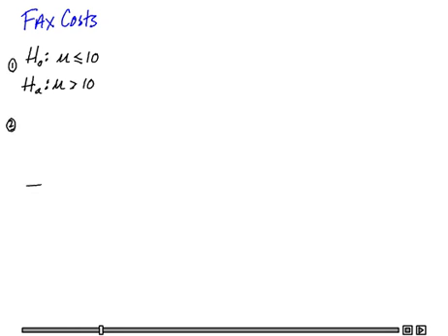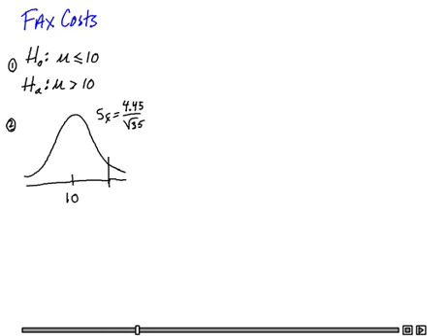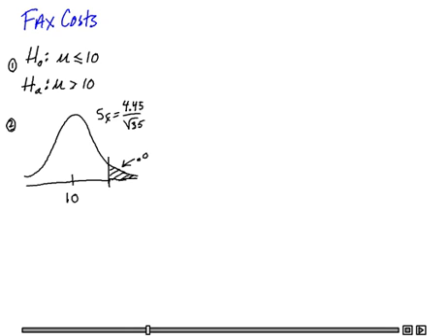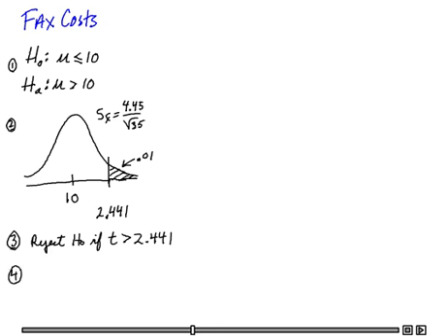MAT 2170 faxes